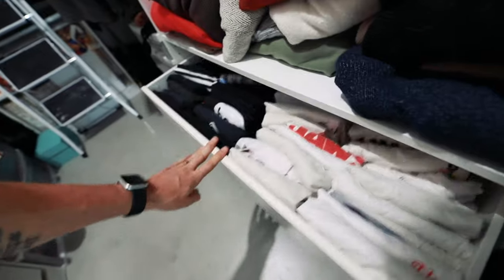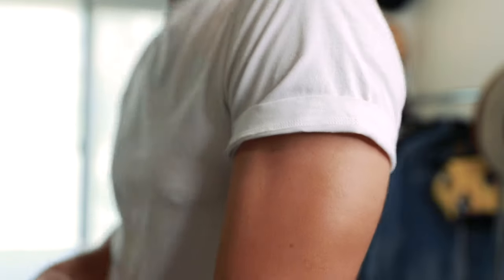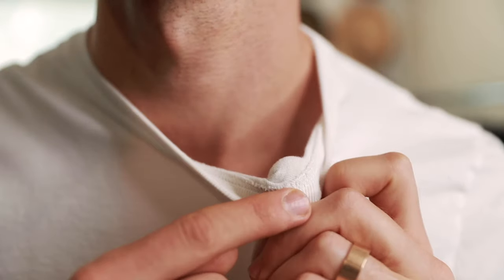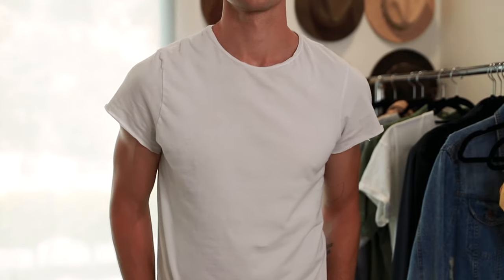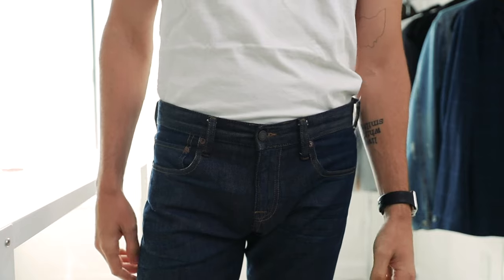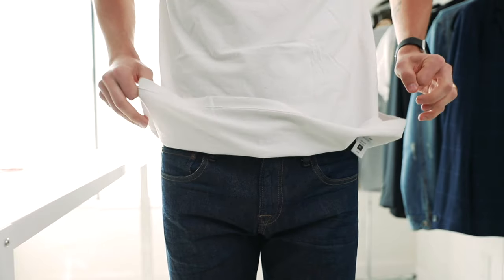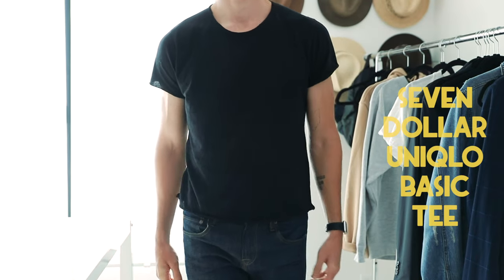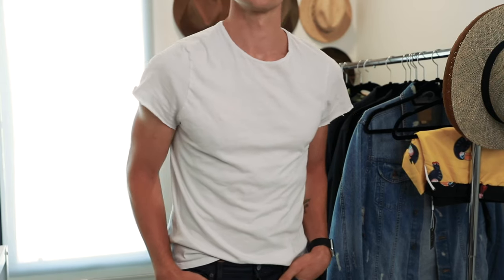How to Make ANY T-Shirt Look Better | Parker York Smith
Hey guys! Parker York Smith here with how to make any t-shirt look better. I have 4 style hacks that help make t shirts look awesome. They'll fit differently, they'll look stylish, and they'll have you feeling like the sexy man that you are!!

Please remember not to jump into this too quickly! If you're going to alter your shirt, be sure to start with one that isn't extremely important to you in case you mess up. Cuffing the sleeves is easy on any shirt, but if you want to DIY your t shirt please be careful.

I've been doing these style tricks for years and have made so many shirts that look more stylish, more upscale, and really fashionable. I know these moves will work for you too.